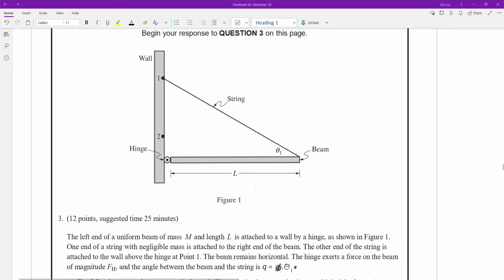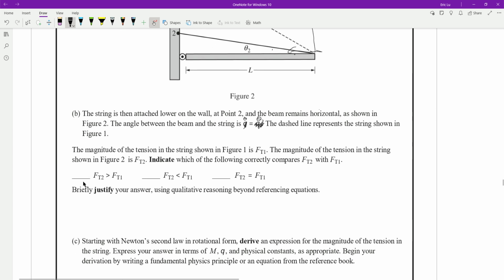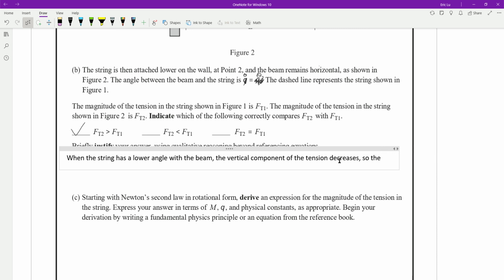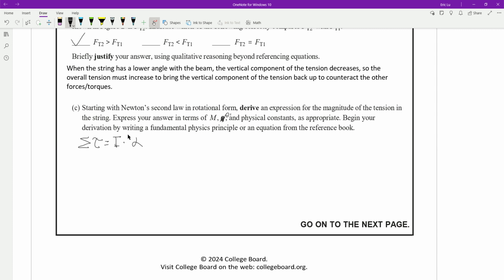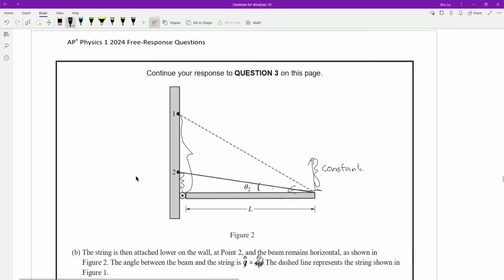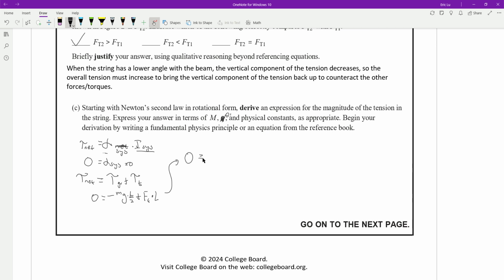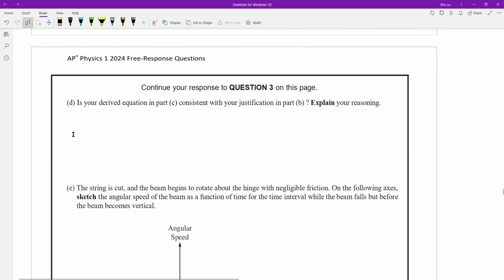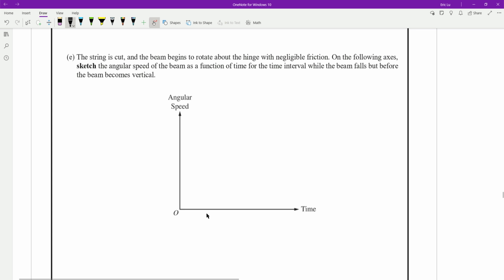2024 AP Physics 1 Solutions | Free Response Q3